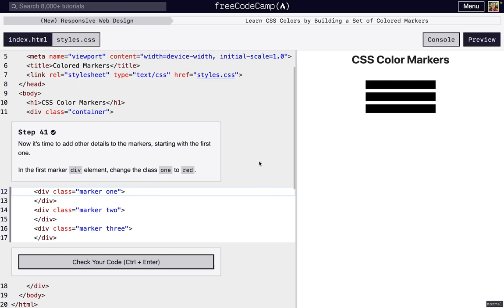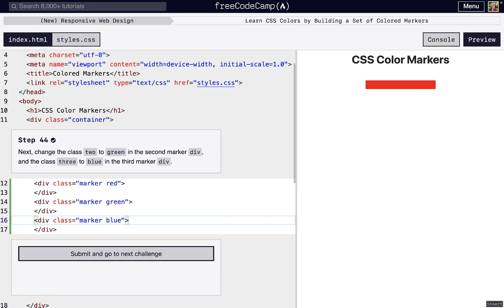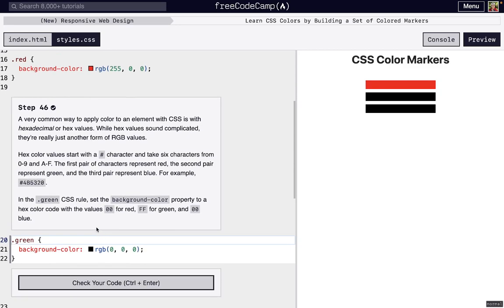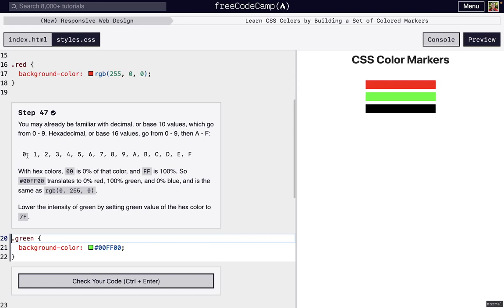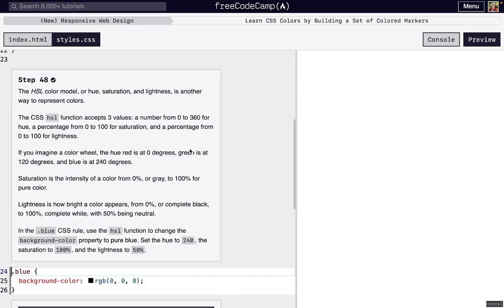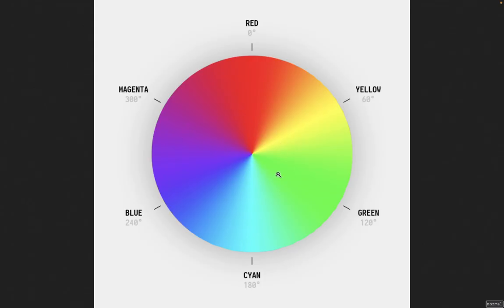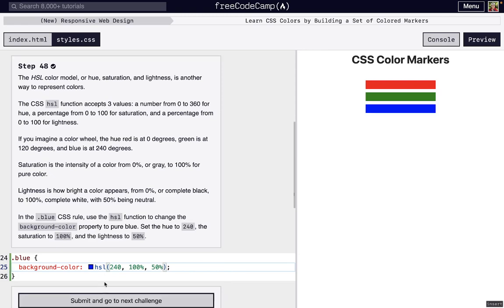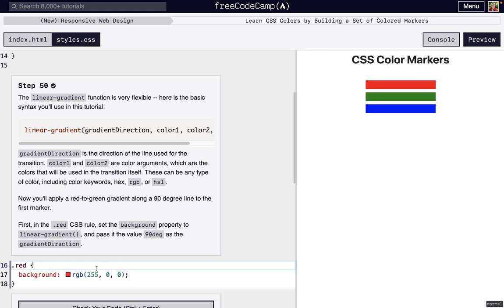Learn Basic CSS by Building a Set of Colored Markers - Steps 41-50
Walk through steps 41-50 of the Learn Basic CSS by Building a Set of Colored Markers course in freeCodeCamp's (New) Responsive Web Design certificate

00:00 - Intro
00:10 - Step 41
00:23 - Step 42
00:29 - Step 43
00:36 - Step 44
00:44 - Step 45
00:52 - Step 46
01:45 - Step 47
02:26 - Step 48
03:42 - Step 49
04:11 - Step 50